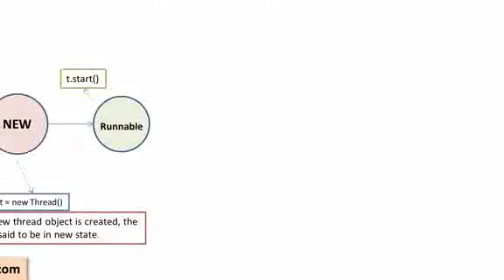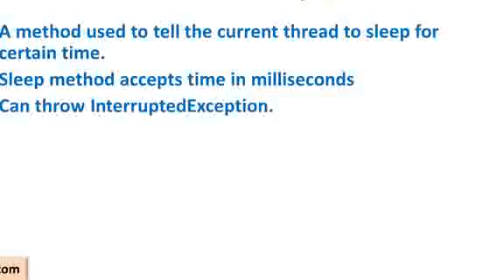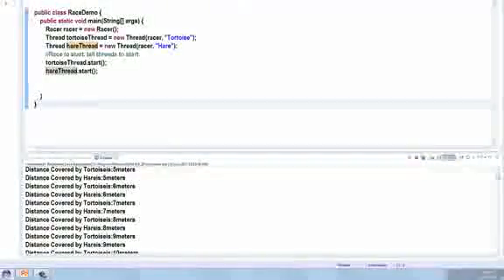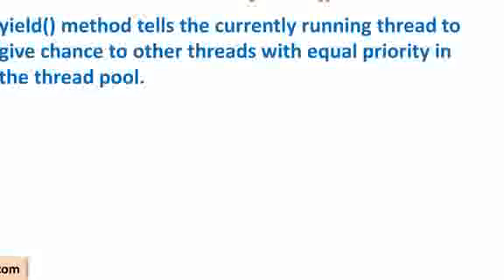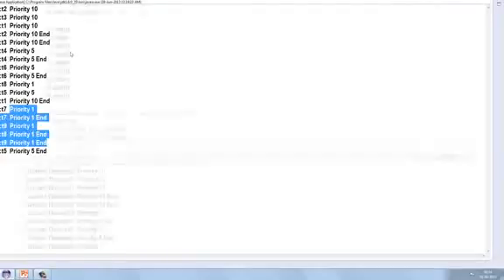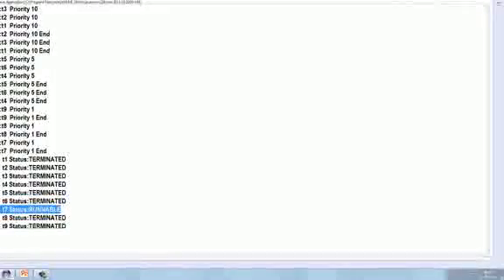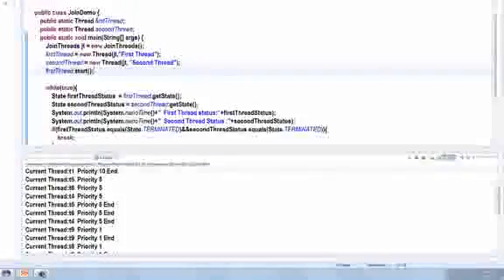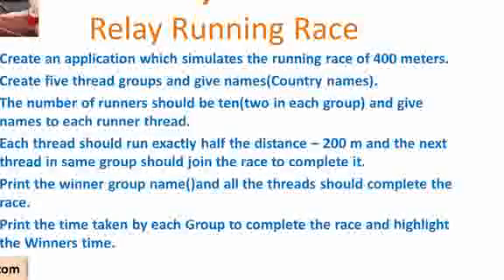JAVA Programming Tutorial Multithreading in Java Part 2Thread StatesJava